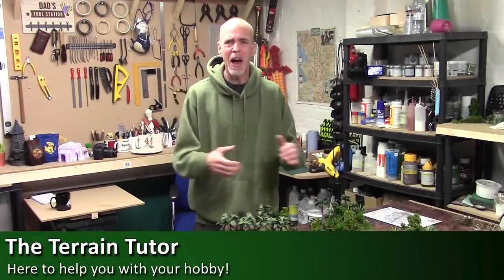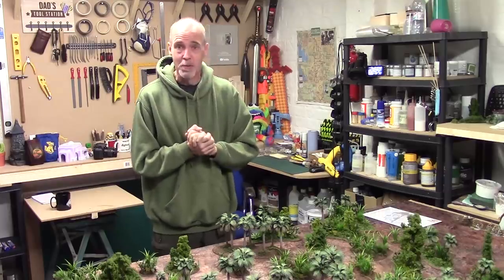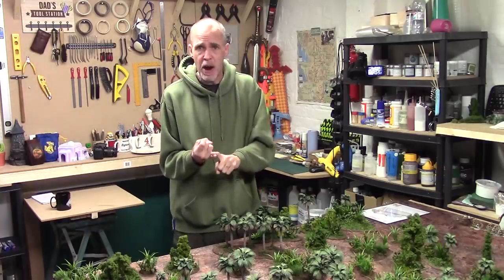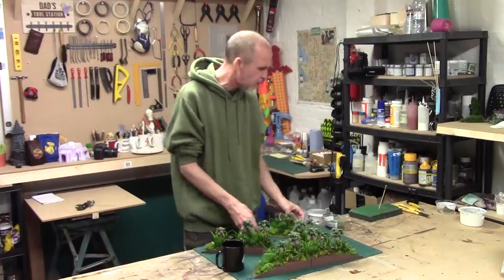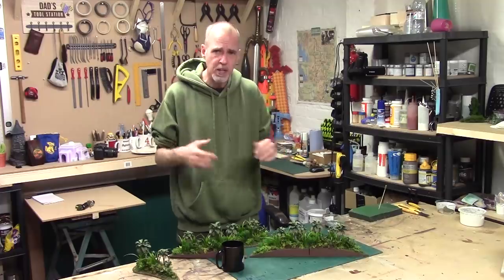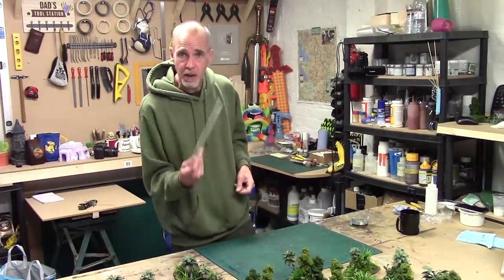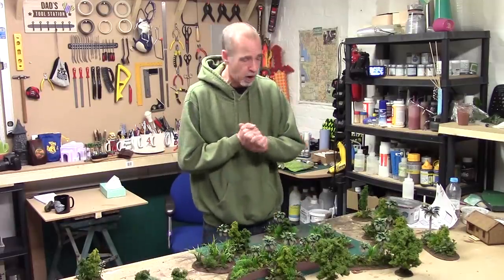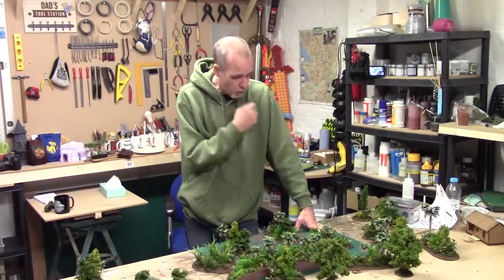My Wargaming Jungle Terrain Setup (BBB#9)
In this episode of the Big Burma Build, I go through spray painting a warhammer 40k neoprene battle mat and enhancing my jungle terrain pieces making an awesome wargaming jungle terrain setup.

Enjoying the series? Want to see more BBB vids? It's easy to help make that happen!
1.
3. Surprise me from my wishlist

Logo by Tanya